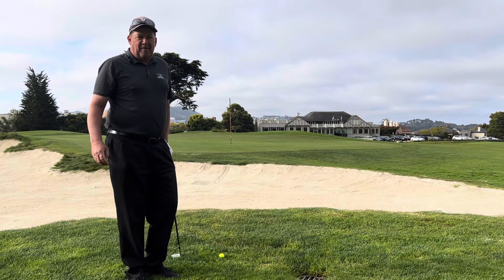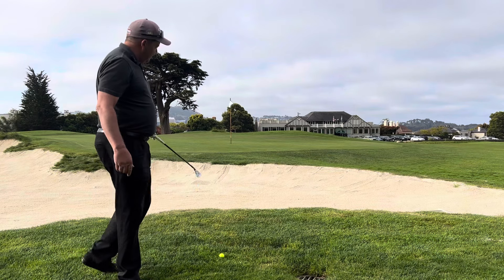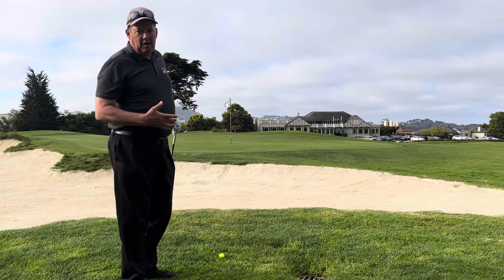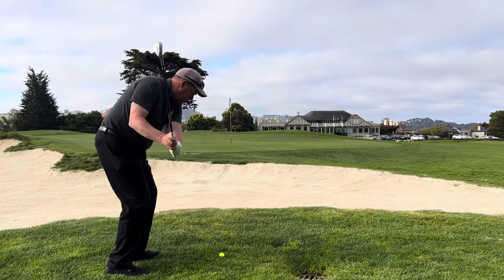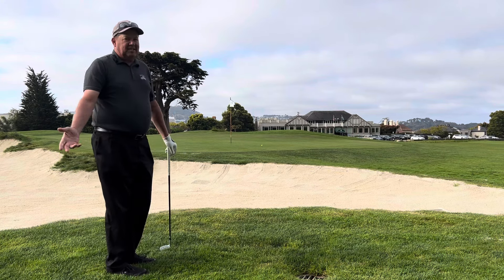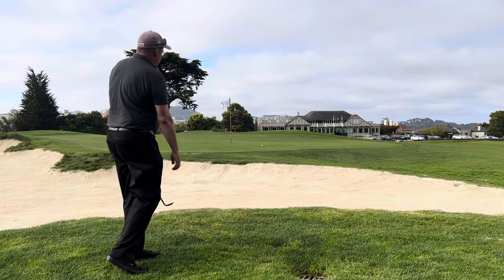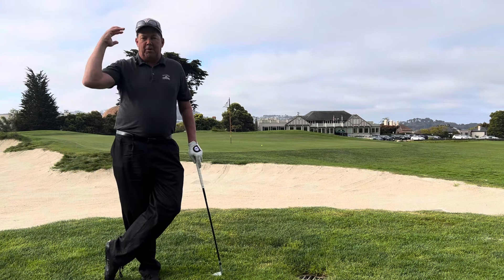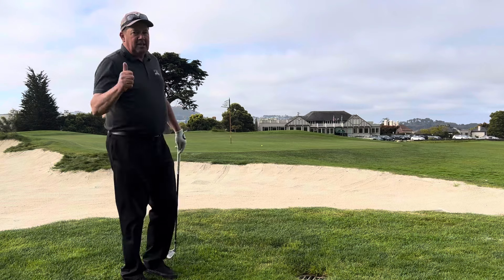KEEP IT SIMPLE - choose the easiest shot available as often as possible for consistency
Small simple pitch over bunker with a 52* gap wedge. Keep it simple